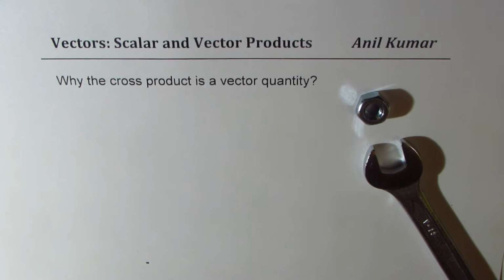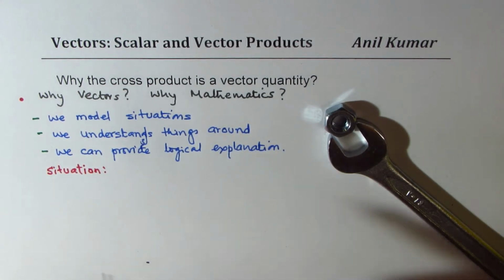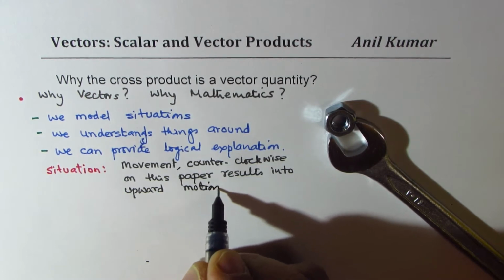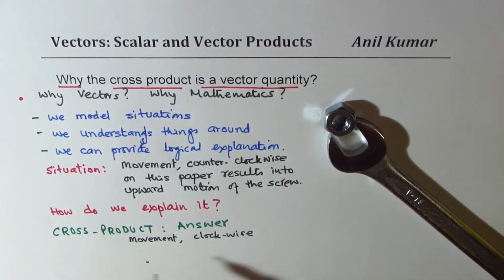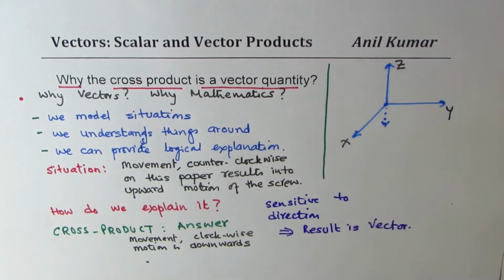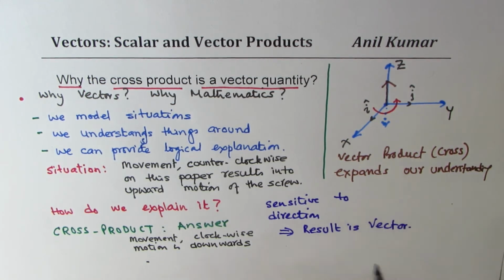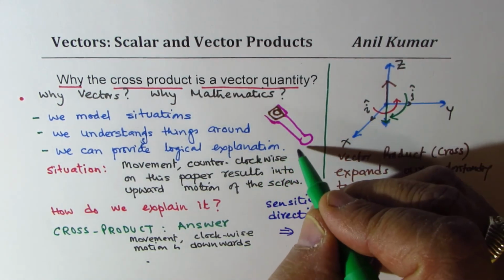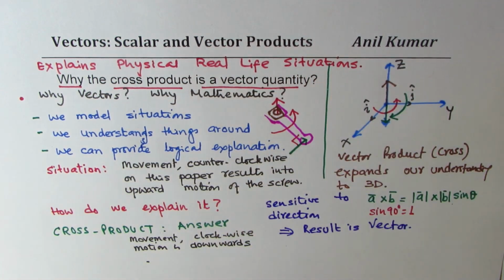Why Cross Product is a Vector Quantity